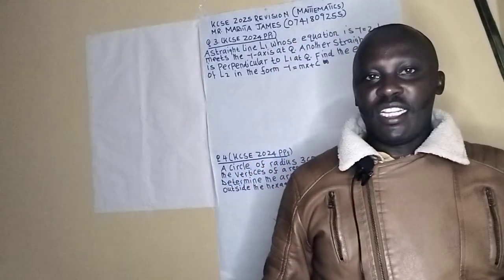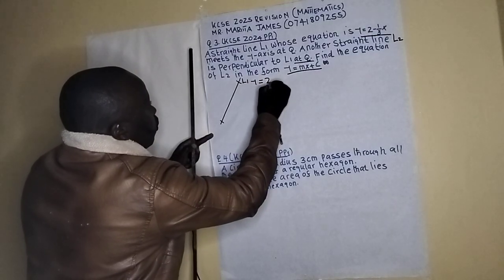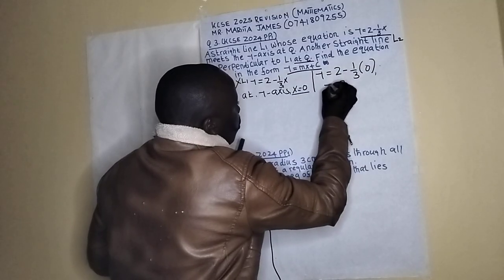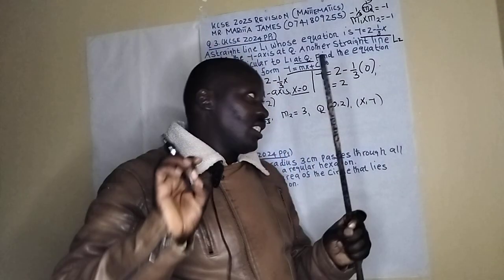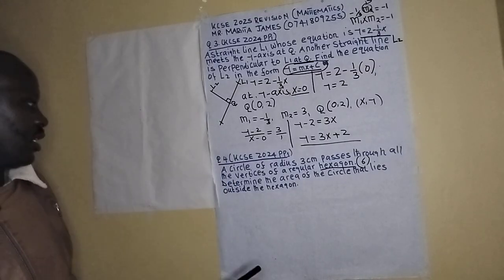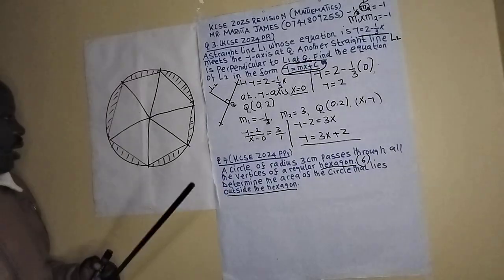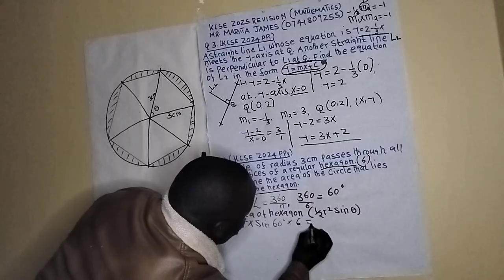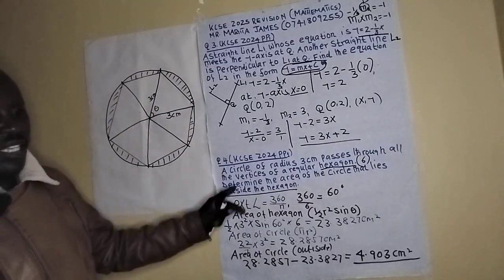Kcse 2025 mathematics paper 1 revision